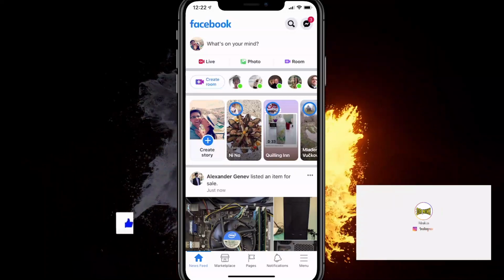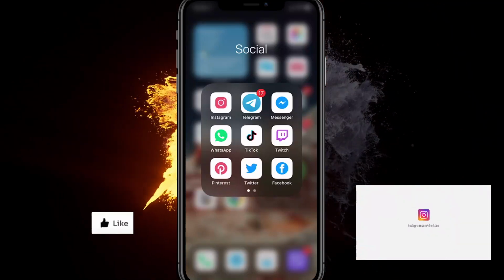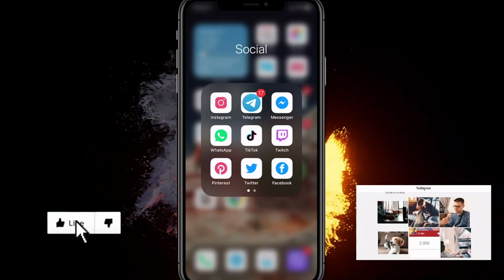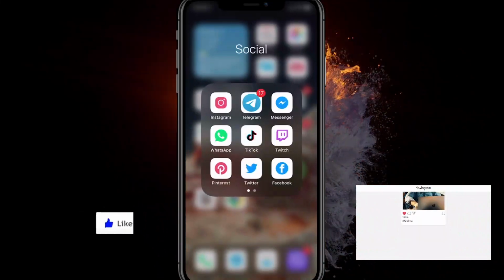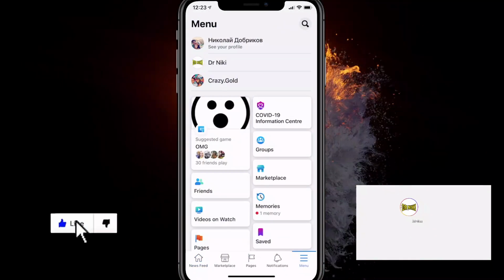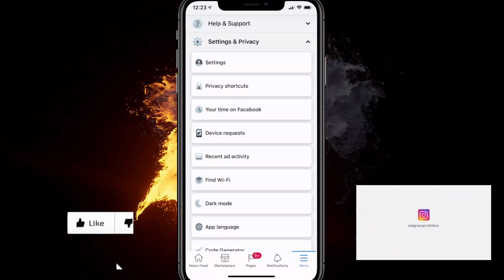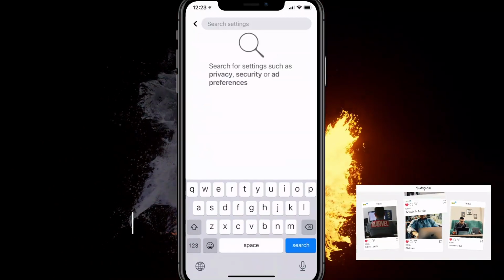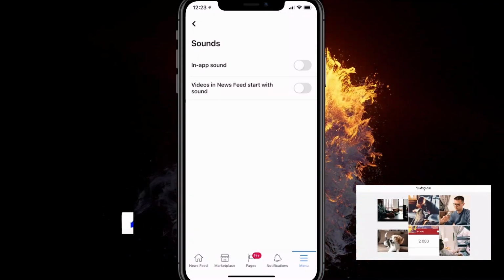How to Stop Facebook Like Sound ✅ Facebook Sound OFF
In this video you will learn How to Stop Facebook Like Sound and Facebook Sound OFF. In this tutorial you will find out how to turn off sound on facebook like button! You will know how to facebook like sound off and facebook like sound effect. It is time to off facebook like sound.